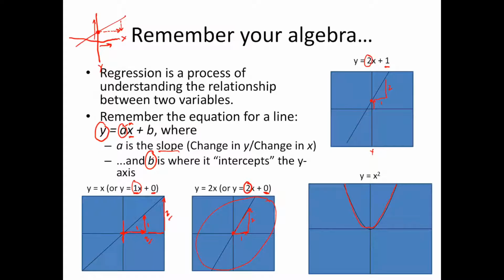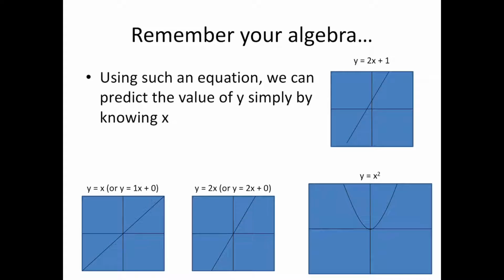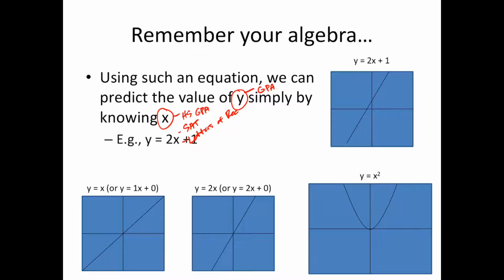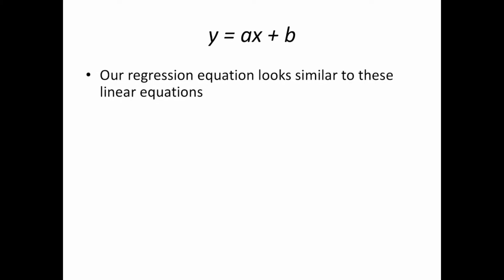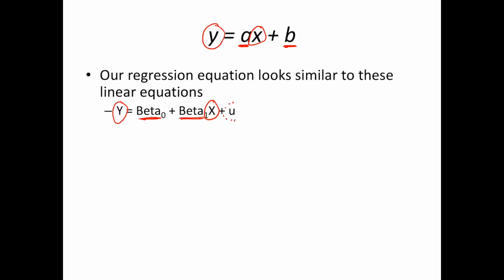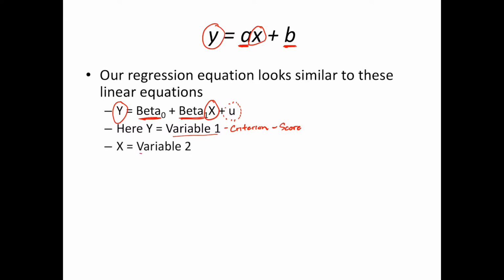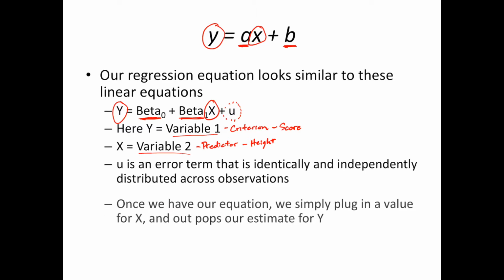Regression 02 - How the equation for a line helps us make predictions about real life